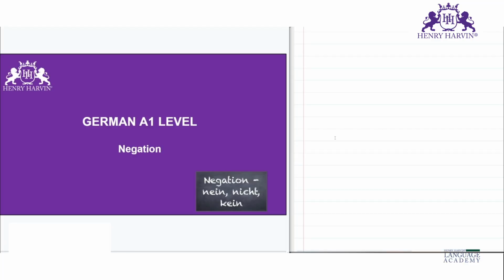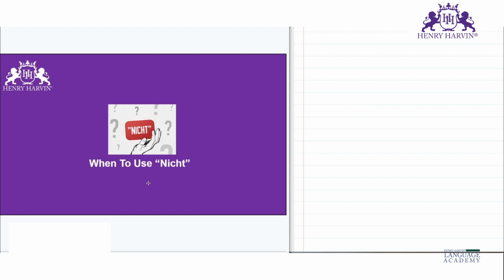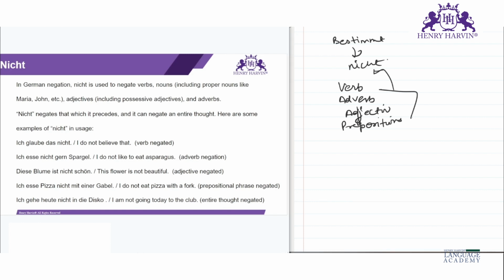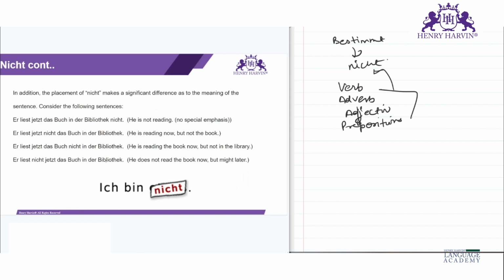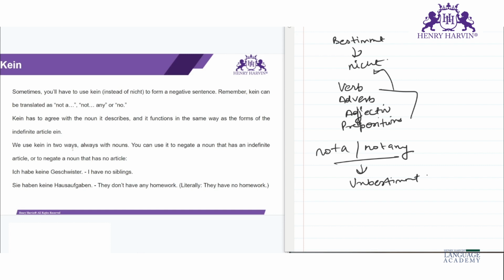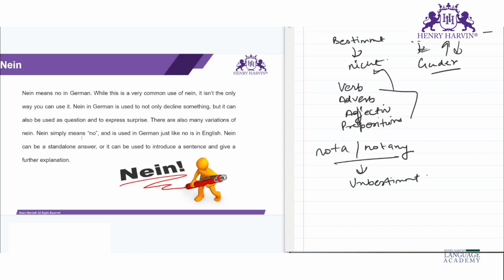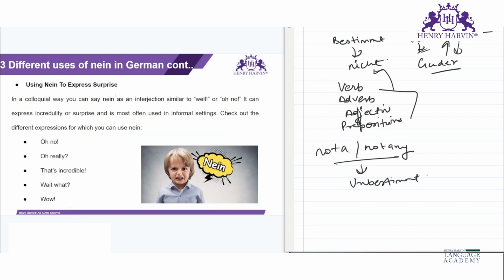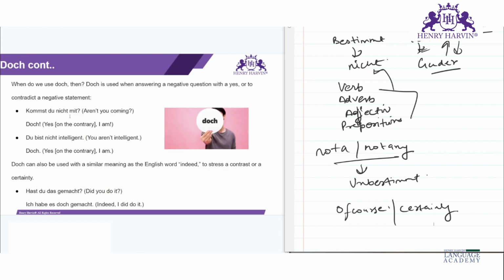How to Say No in German | Master German Negation Rules | German Grammar for Beginners | Henry Harvin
In this lesson, we break down German negation using kein and nicht with simple examples and real-life usage.

Whether you're just starting your German learning journey or preparing for the Goethe A1 exam, mastering negation is essential for clear and confident communication!

✔️ The difference between kein and nicht
✔️ When and how to use each in a sentence
✔️ Common mistakes learners make while negating
✔️ Practical examples to practice negation
✔️ Fun exercises for quick revision

Start your German language learning journey with Henry Harvin’s German Language Course!